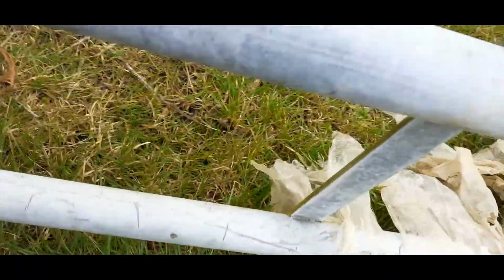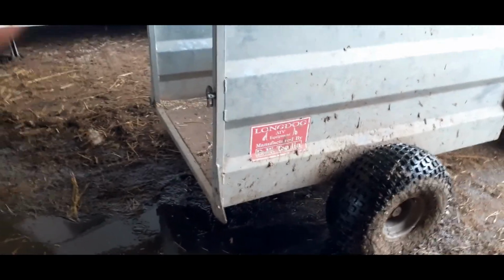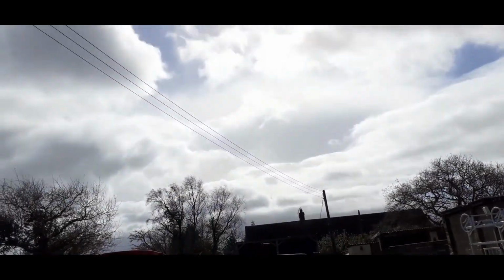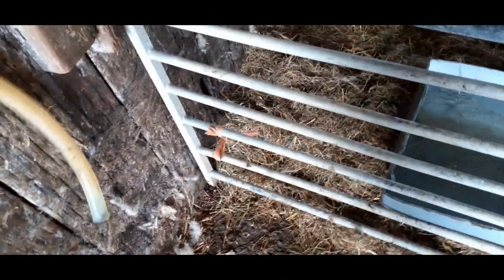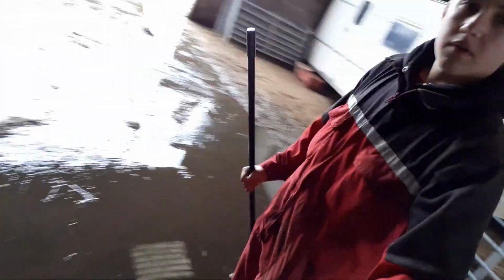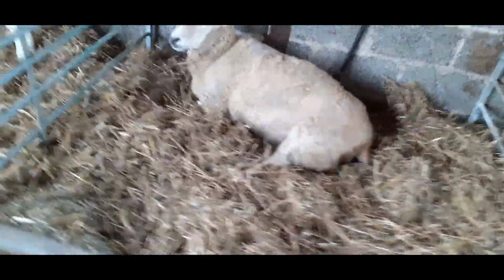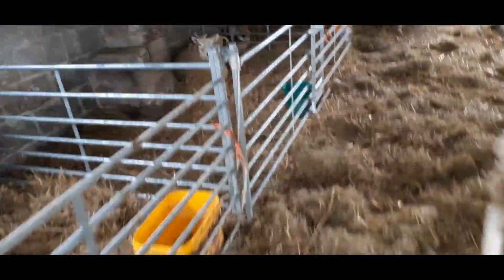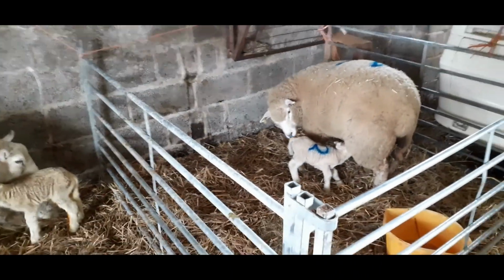finale sheep shed prep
doing the finishing touches the lambing shed